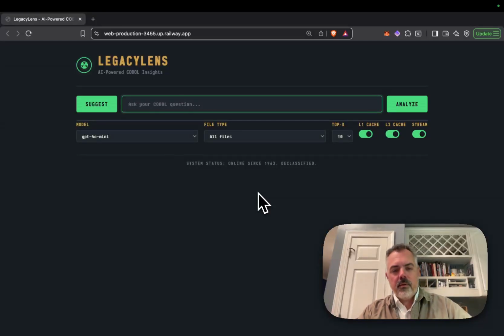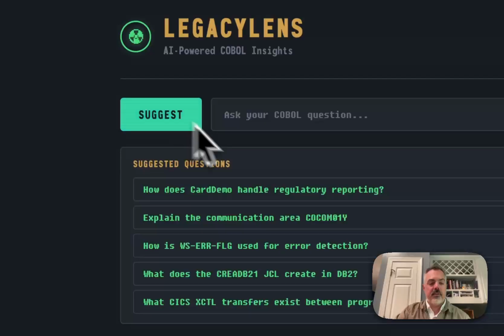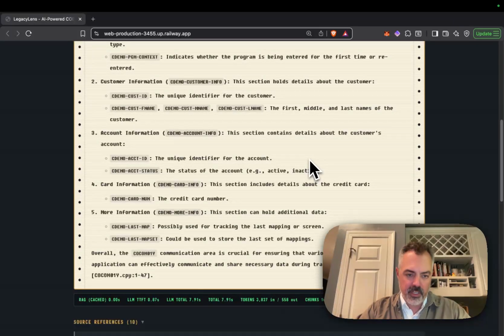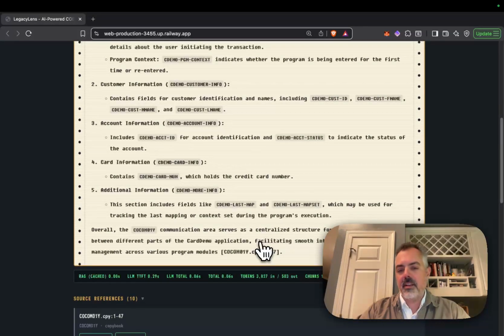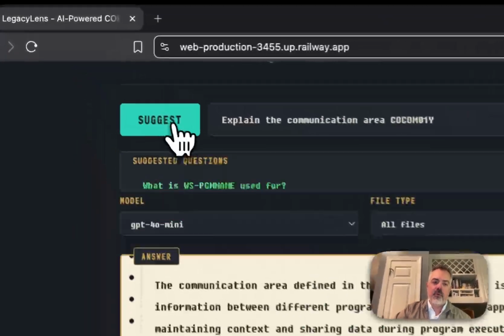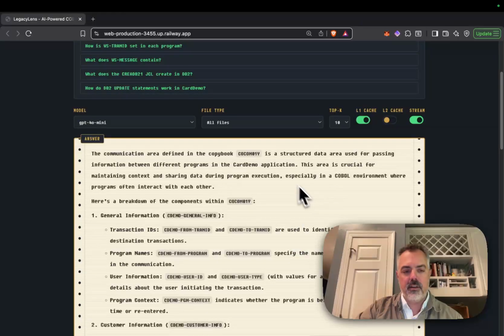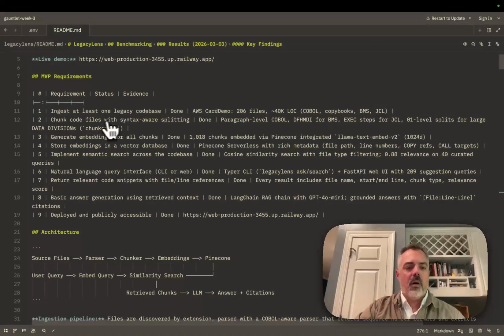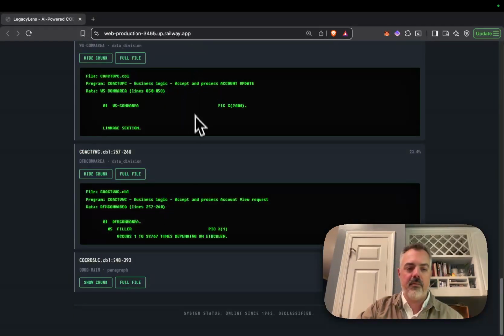G4 Week 3 MVP v3